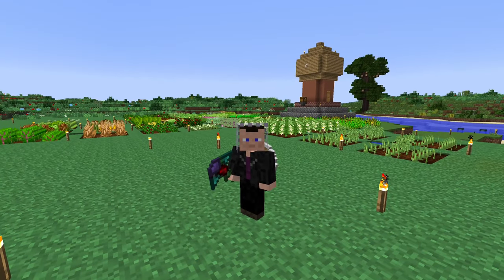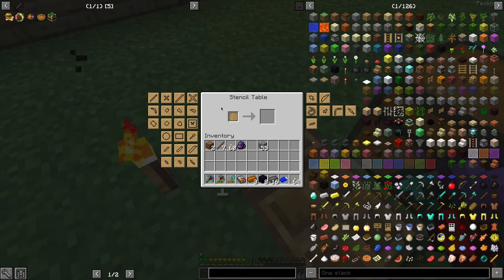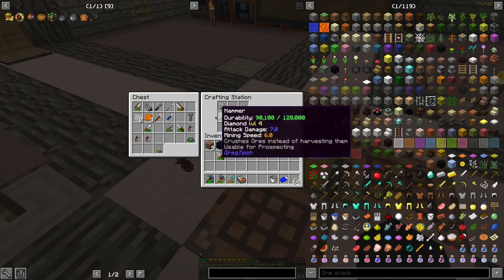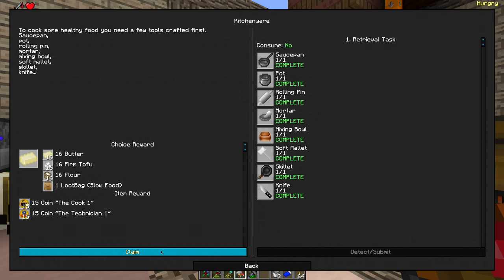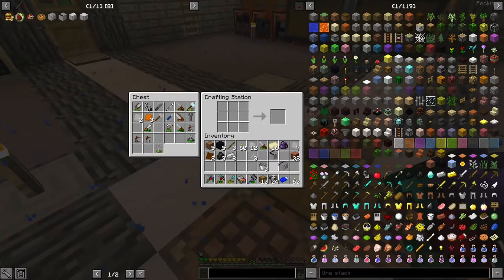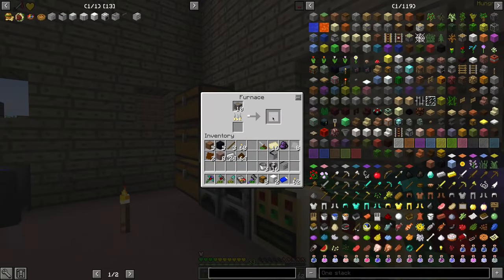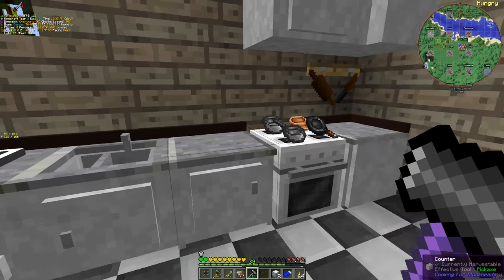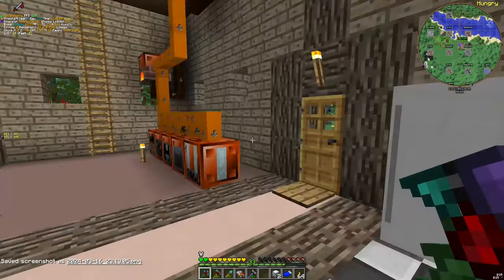So This is What They Call Kitchen Sink | GregTech: New Horizons S2 - 08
Some tool upgrades and with our brand-new kitchen, we're really close to Healing Axe...